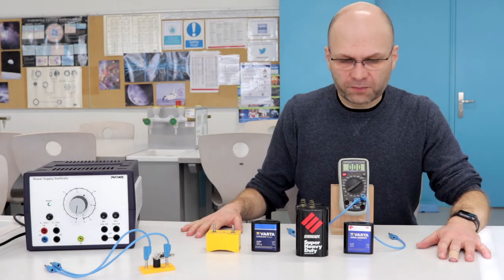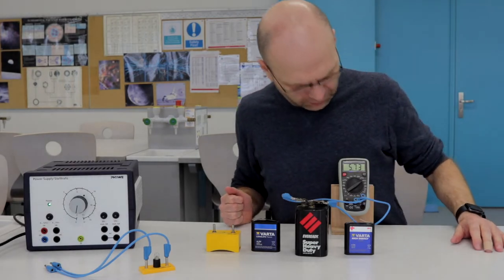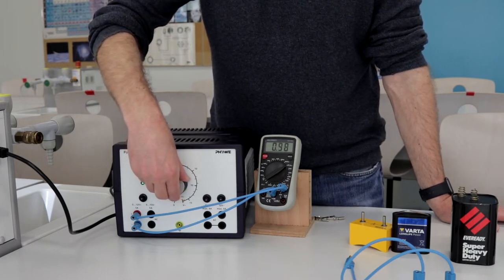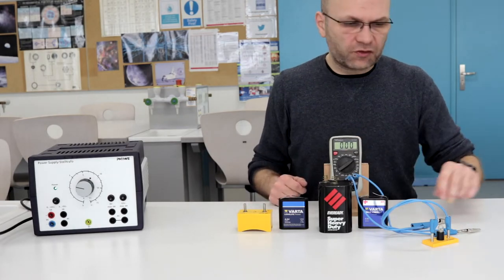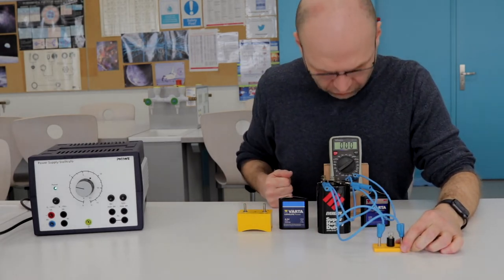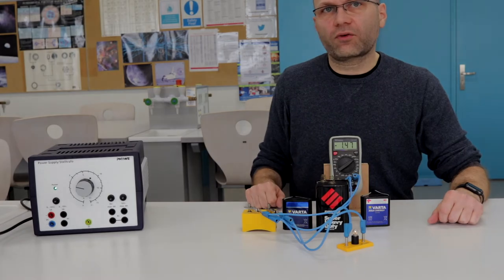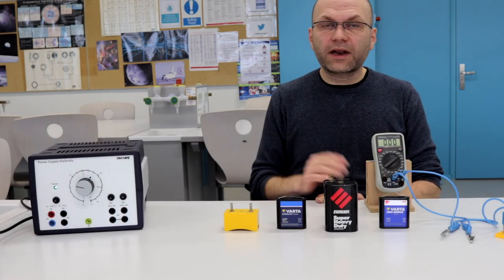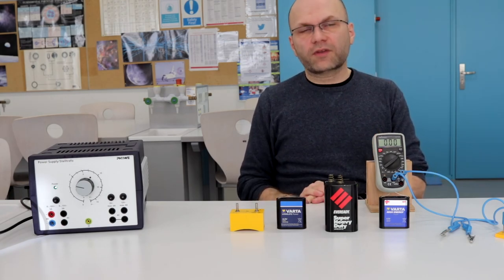A puzzle with batteries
The voltage across several cells and batteries is measured with a voltmeter. When each one of those is connected to a lightbulb the results are a little unexpected.

Note: flat (dead) batteries have a relatively high internal resistance and are not able to produce the charge separation required to maintain a reasonable high voltage across the terminals when a load (like a bulb) is connected to the battery.